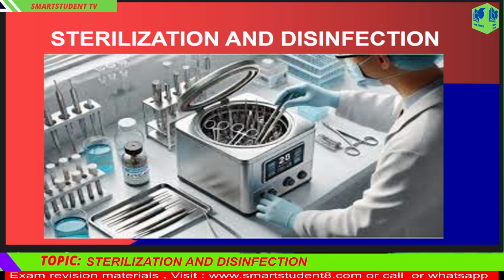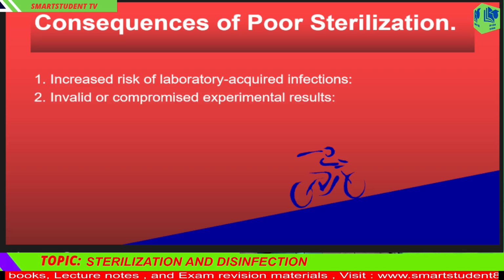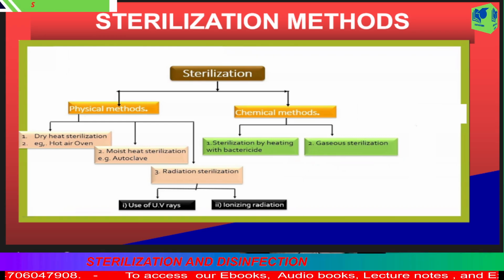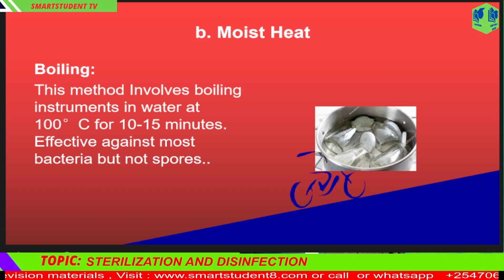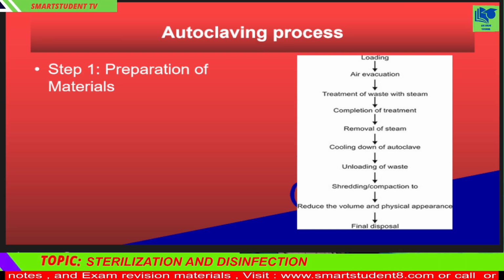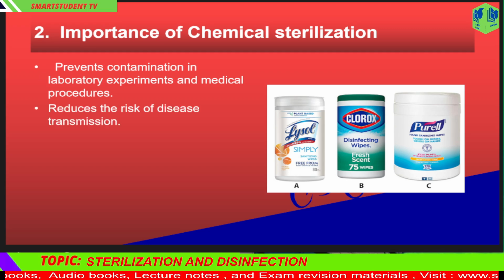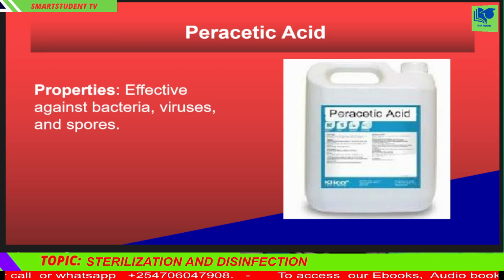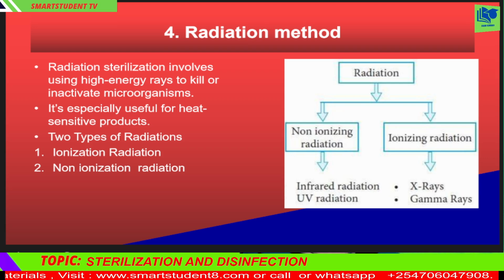Laboratory Sterilization Techniques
Introduction To Laboratory sterilization Techniques